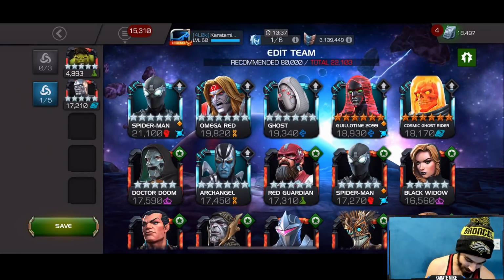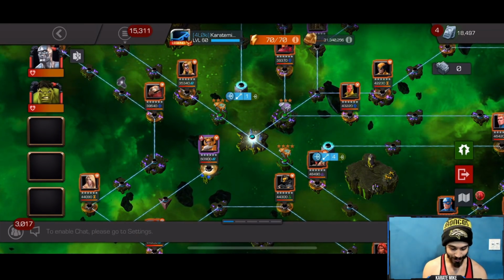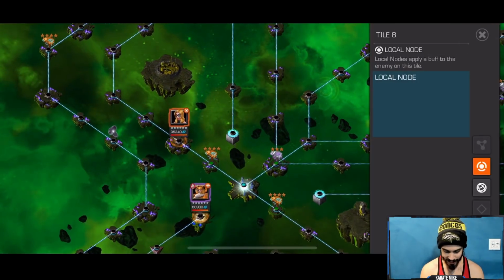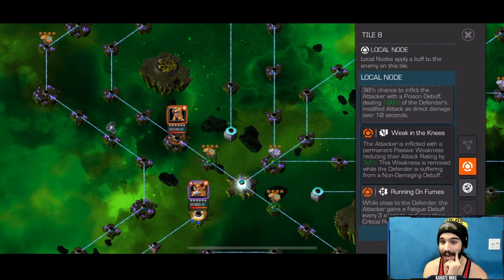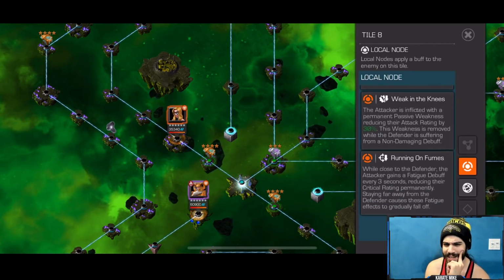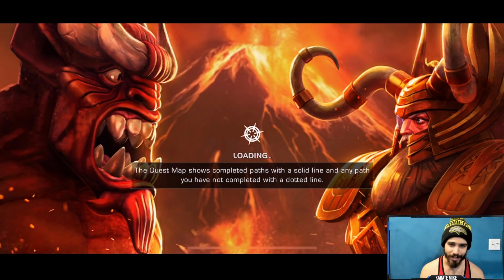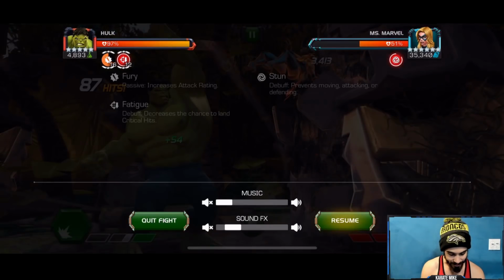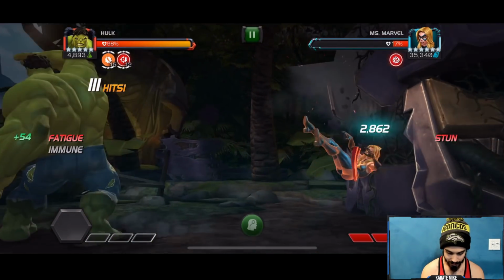CHEESE The Science Cavalier Quest With OG HULK!!!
OG Hulk with the Silver Surfer synergy is INSANE for this cavalier node!!!
Tried this out live on stream the other night and absolutely lost my marbles over it!

5 Star Hulk
Rank 2 Hulk
Hulk Cheese

Hey DUDE! Did you enjoy? If you want to support